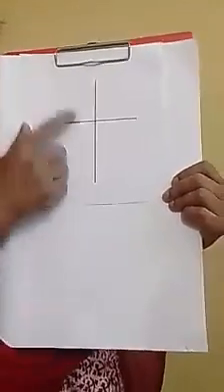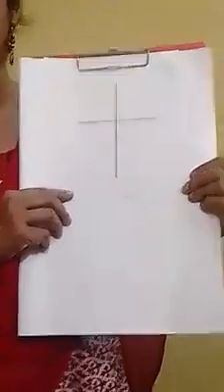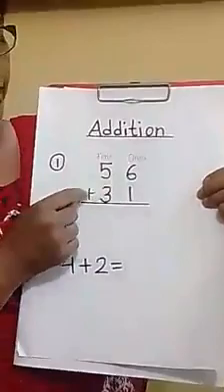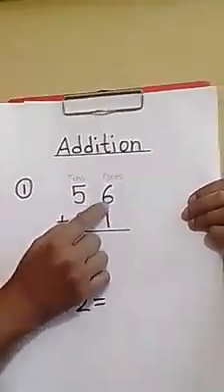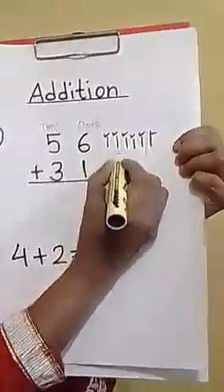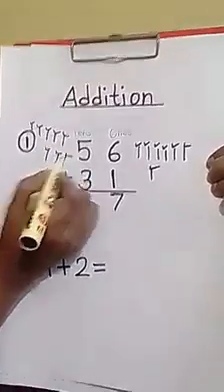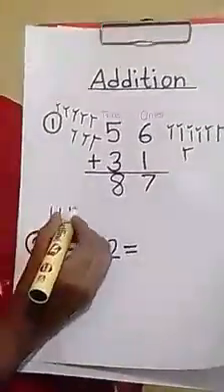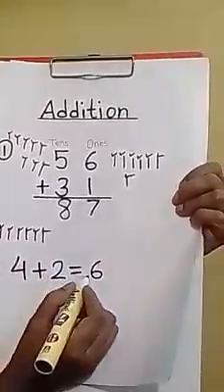KG 1 Maths Class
KG 1 Maths Class with Arpa Miss